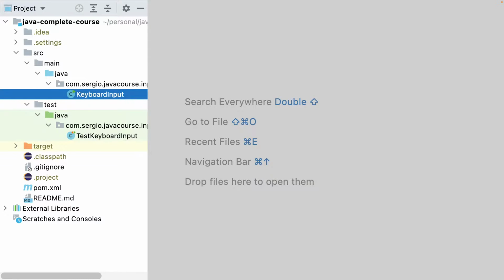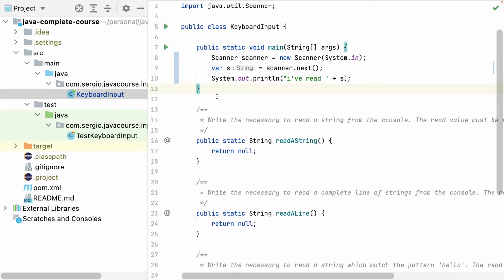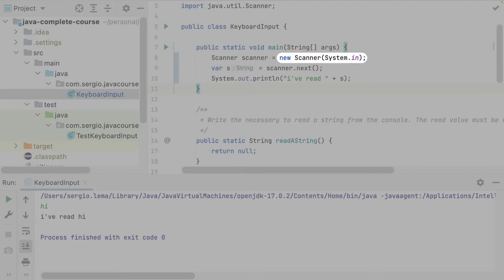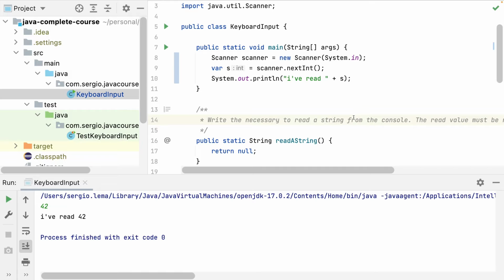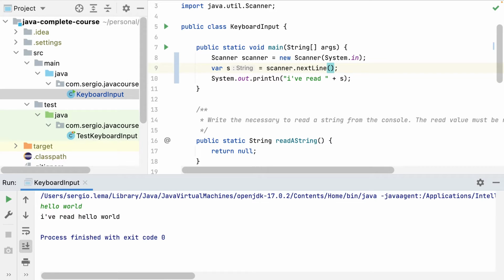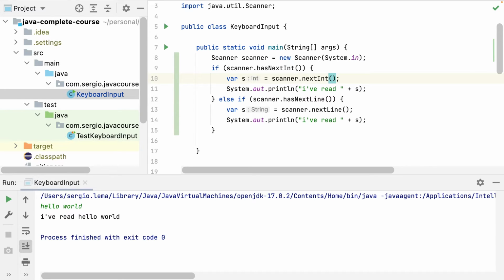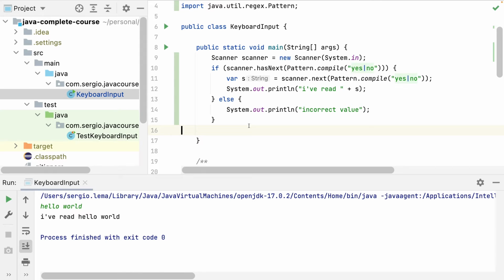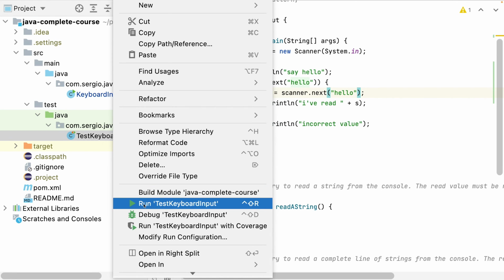Read from the Console or Keyboard | Complete Java Course for Beginners #13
In this video I will show how a Java application can read from a console, from a keyboard. I will show how the input values are parsed and stored into variables. I will also show how to validate input values.

Welcome to the thirteenth video of the complete course of Java for beginners. This playlist is a Java tutorial for beginners

Content:
* Read from the console, from the keyboard, with Scanner and next;
* Read a complete line from the console with Scanner and nextLine;
* Read numbers from the console with Scanner and nextInt, nextFloat, nextDouble or nextBigDecimal;
* Validate a string before reading it with hasNext();
* Validate a string with a regex before reading it with hasNext and a Pattern.